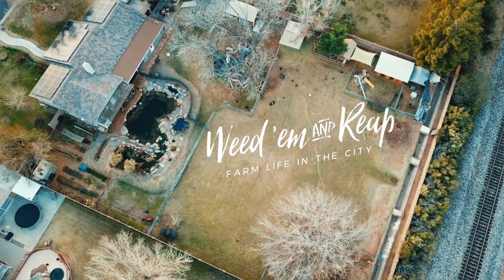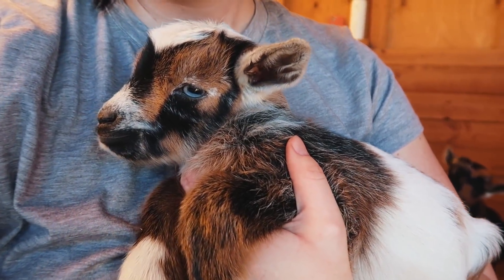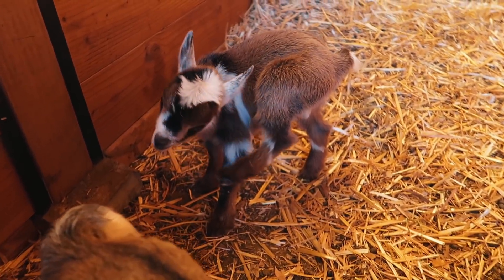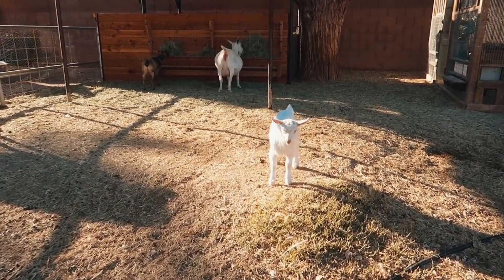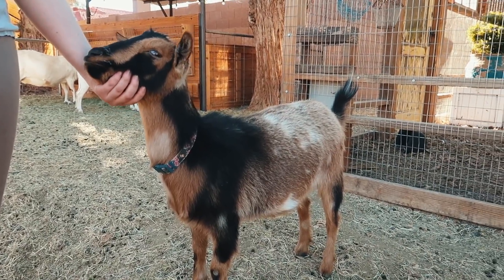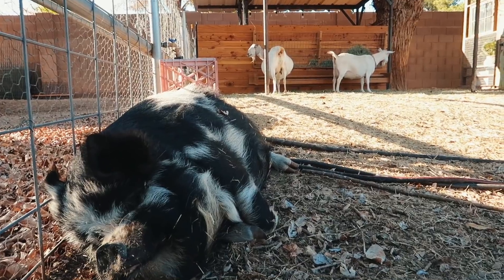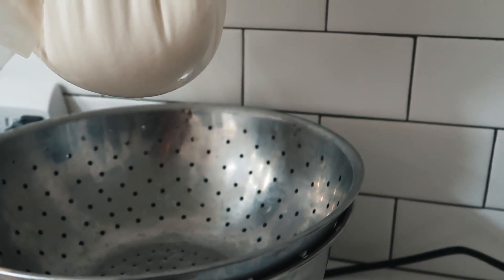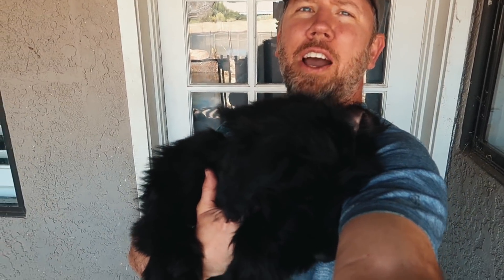Ears aren't for BITING! (farm puppy training)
Salem the Giant Schnauzer is meeting baby goats & chicks today. Let's hope all goes well!

👉🏻 CLICK HERE to vote in the poll to name Tilly's babies!

🏝OUR MAILING ADDRESS:
2753 E. Broadway Rd. Ste 101 Number 431